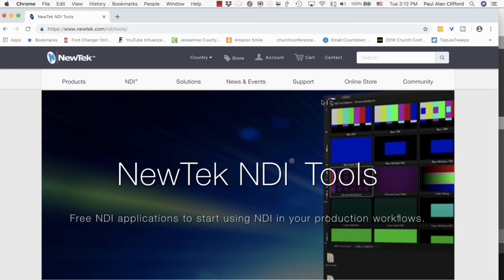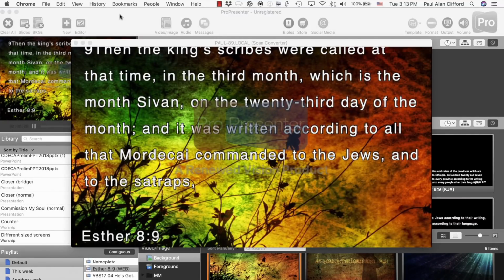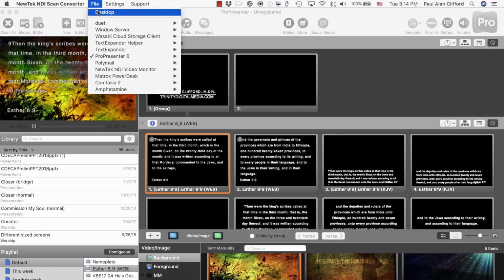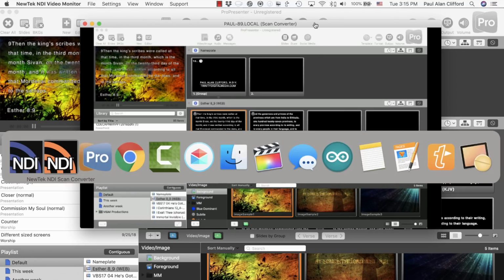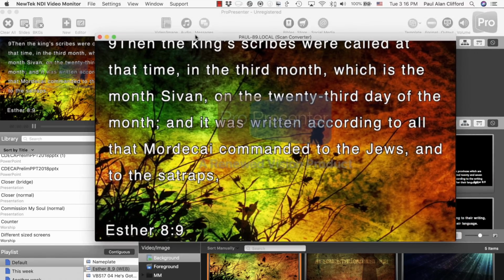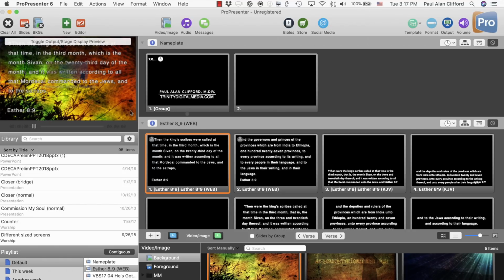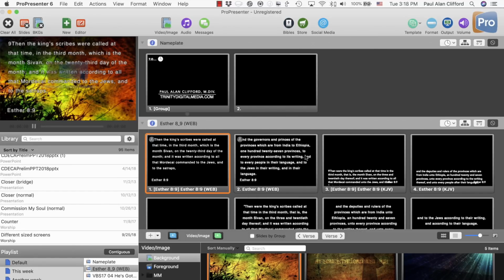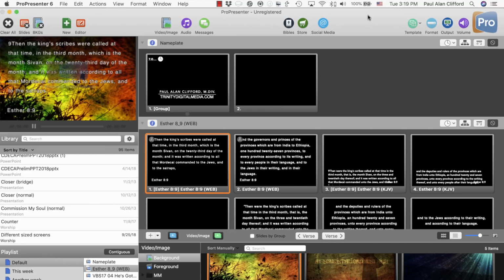How to use NewTek's NDI Tools with ProPresenter